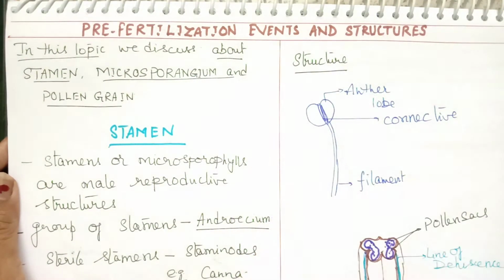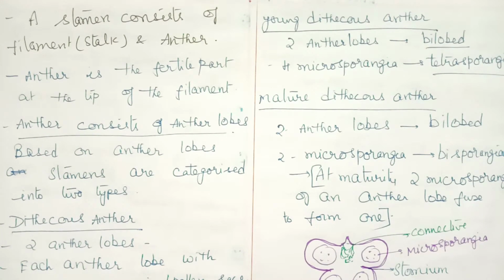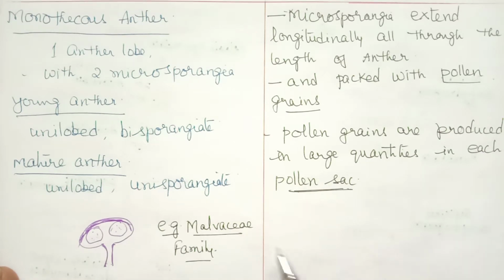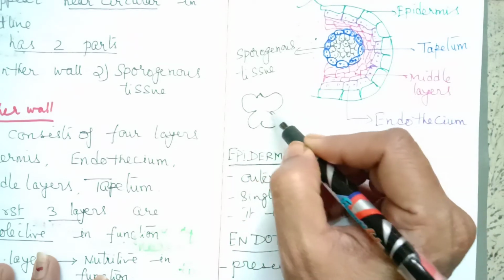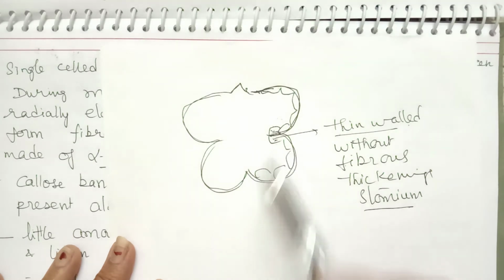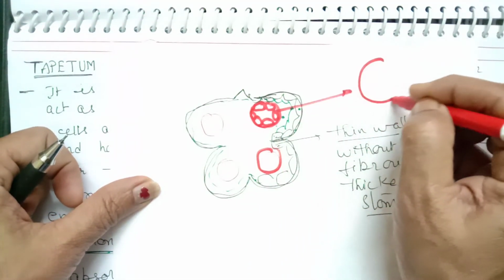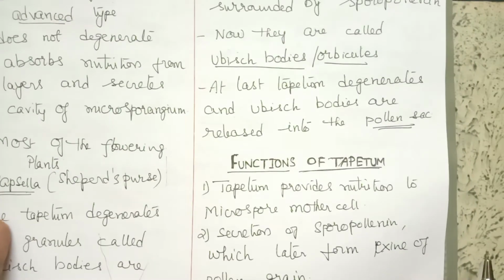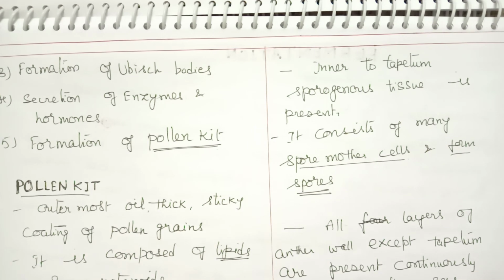SEXUAL REPRODUCTION IN FLOWERING PLANTS-- STRUCTURE OF STAMEN and T.S of Anther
pre fertilization events and structures
explained in detail
Structure of stamen
T.S of Anther explained with diagram